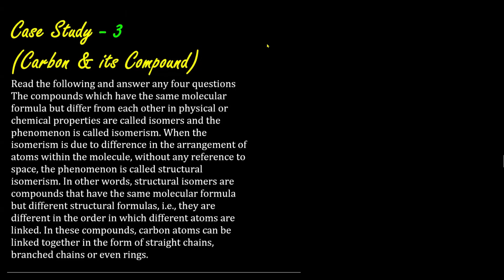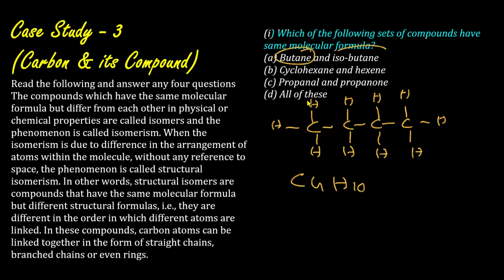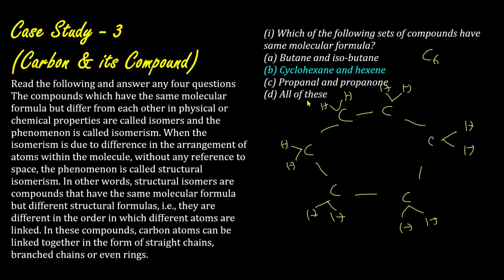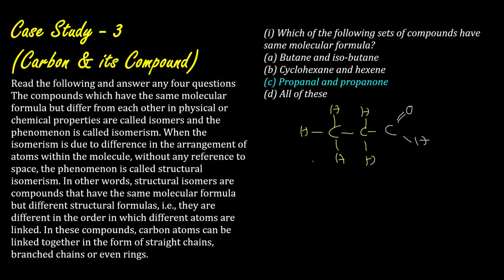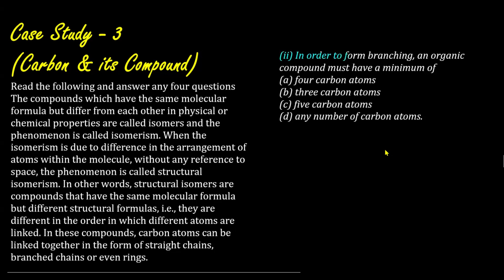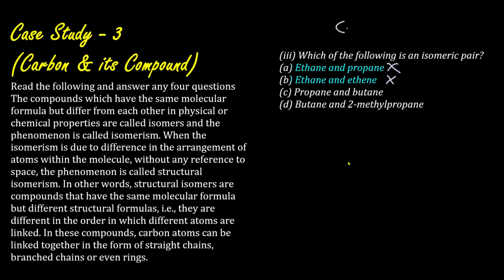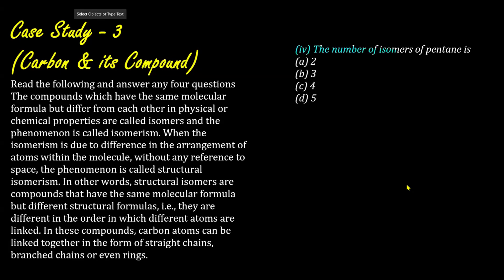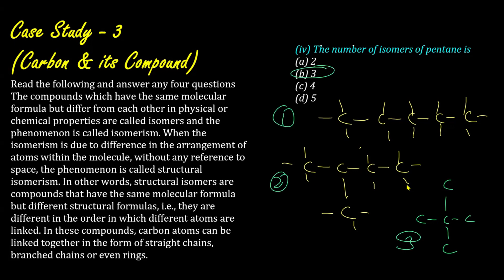CASE STUDY -3 CARBON & ITS COMPOUND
(i) Which of the following sets of compounds have same molecular formula?
(a) Butane and iso-butane
(b) Cyclohexane and hexene
(ii) In order to form branching, an organic compound must have a minimum of
(a) four carbon atoms
(b) three carbon atoms
(d) any number of carbon atoms.(iii) Which of the following is an isomeric pair?
(a) Ethane and propane
(b) Ethane and ethene
(d) Butane and 2-methylpropane(v) The number of isomers of pentane is
(a) 2
(b) 3
(d) 5